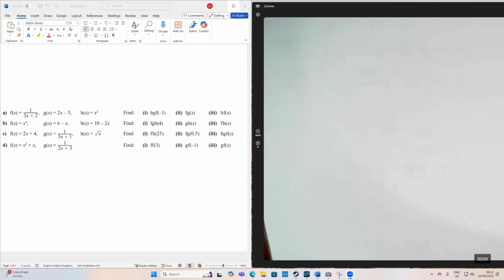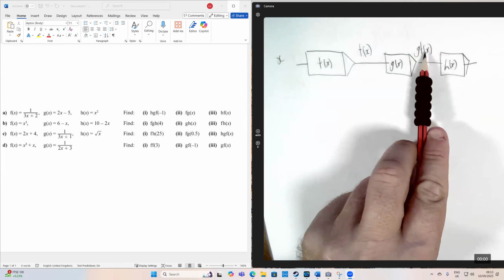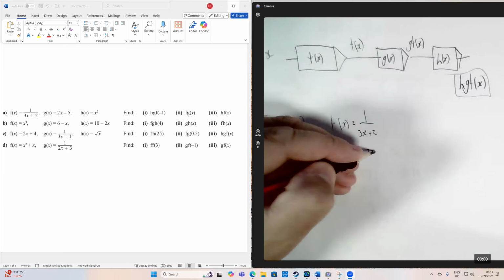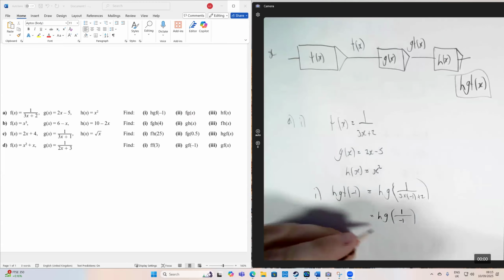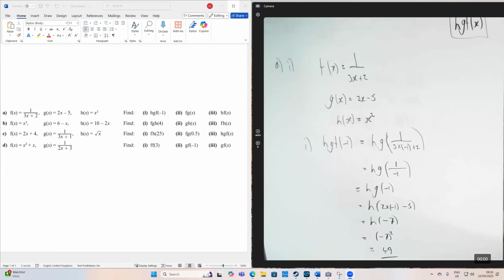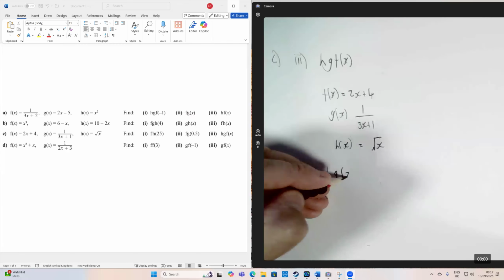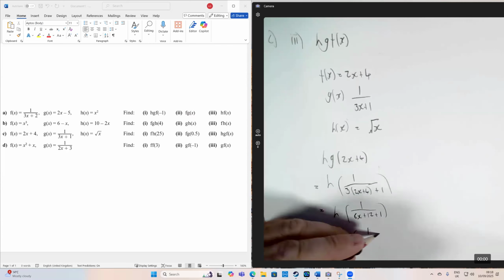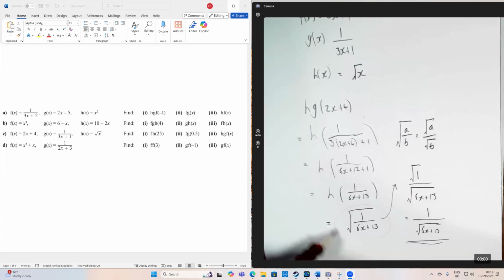GCSE & A-level Introduction to Composite Functions (Part 2)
📞 𝗕𝗼𝗼𝗸 𝗮 𝗳𝗿𝗲𝗲 𝗰𝗼𝗻𝘀𝘂𝗹𝘁𝗮𝘁𝗶𝗼𝗻 In this video, Lee Guffick (former Head of Maths and current A-Level Examiner) continues his explanation of composite functions for both GCSE and A-Level Maths.
This is Part 2 in the series, where Lee takes things further by exploring functions within functions within functions — triple composite functions. He works through both numerical and algebraic examples, showing how to carefully build solutions step-by-step from the inside out.

By the end of this lesson, you’ll understand how to evaluate and simplify even the trickiest composite functions, setting you up for success in exams.

⏱️ TIMESTAMPS:
00:00 – Introduction (composite functions recap)
00:40 – Triple composite functions explained (f(x), g(x), h(x))
01:50 – Worked example: h(g(f(–1))) = 49
03:40 – Moving from numerical to algebraic examples
04:10 – Worked algebraic example: h(g(f(x)))
05:30 – Simplifying roots and fractions step-by-step
06:30 – When to leave answers vs. simplify further
07:00 – What’s next: inverse functions, domain & range

✏️ TOPICS COVERED:

Recap of composite functions (inner and outer)

Triple composites: h(g(f(x)))

Step-by-step numerical example (substitution)

Full algebraic worked example

Simplifying surds and fractions

Exam-style reasoning and presentation

💯 EXAM TIPS:

Always work from the inside out

Clearly identify inner, middle, and outer functions

Be confident moving between numbers and algebra

Triple composites can look scary, but they follow the same simple rule

📚 ABOUT GUFFICK TUITION:
Lee Guffick is a premium online maths tutor, former Head of Mathematics, and current A-Level Examiner. His students consistently achieve top grades (A*/A) and progress to elite universities including Oxford, Cambridge, and Ivy League institutions.